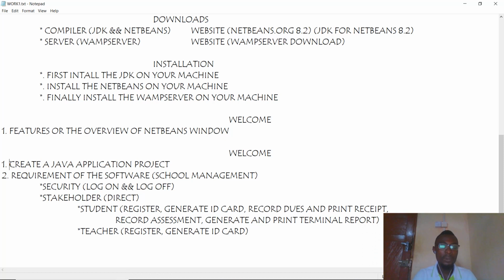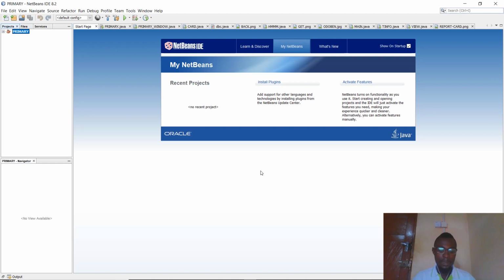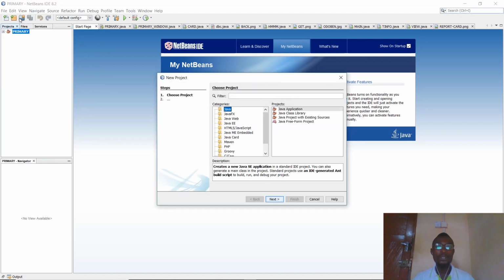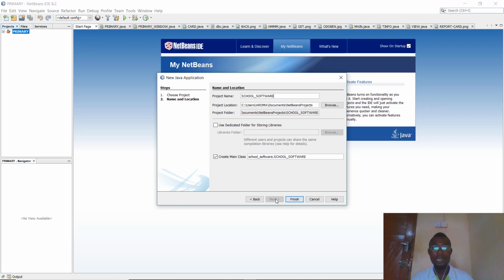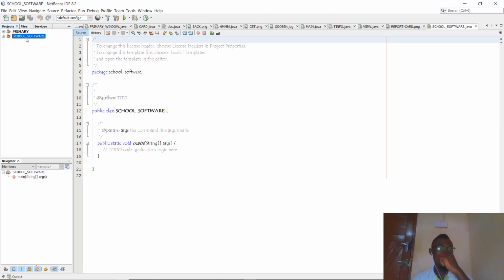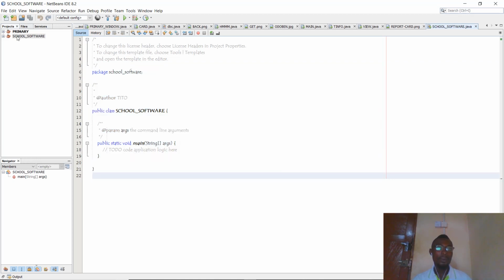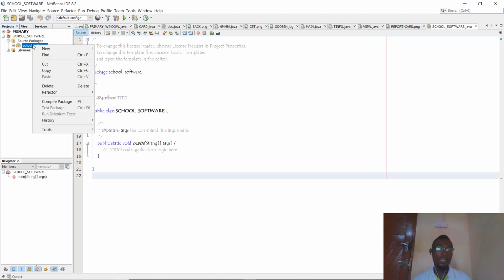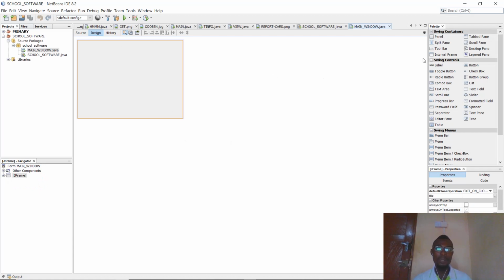HOW TO MAKE MONEY THROUGH SOFTWARE DEVELOPMENT EP5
HOW TO MAKE MONEY ONLINE WITH SOFTWARE DEVELOPMENT